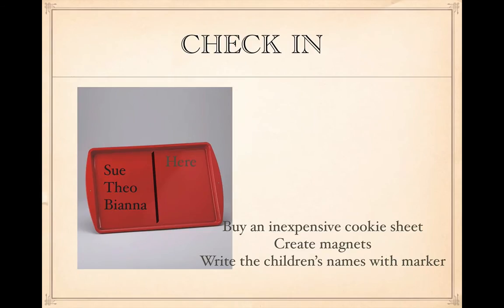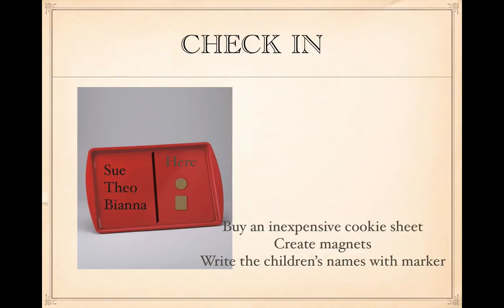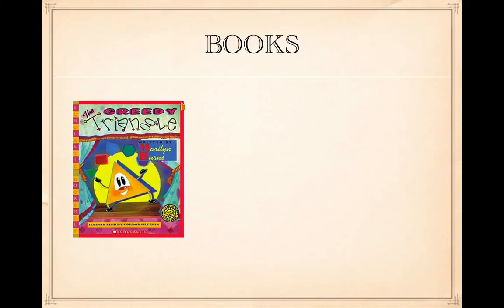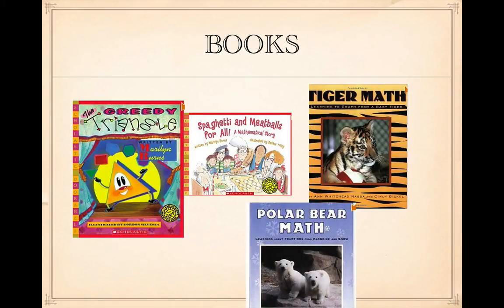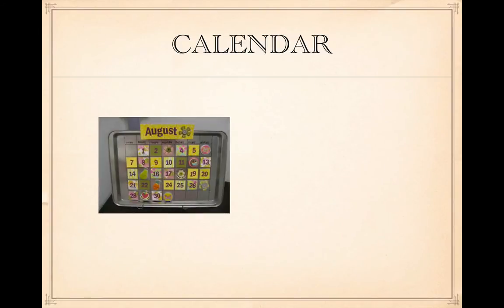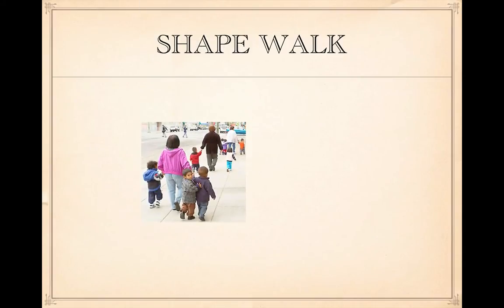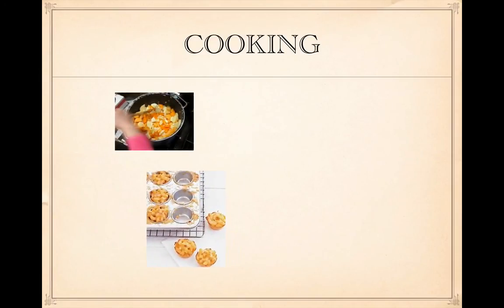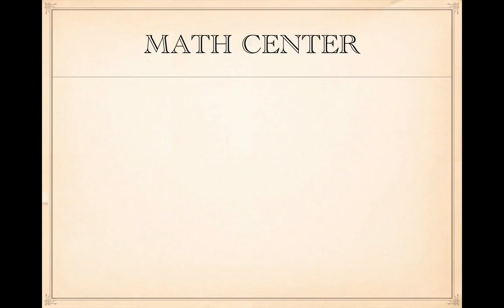Using Daily Routines to Build Math Skills in Young Children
This video provides suggestions for daily routines and how to structure them so that young children are using and building math skills throughout the day.